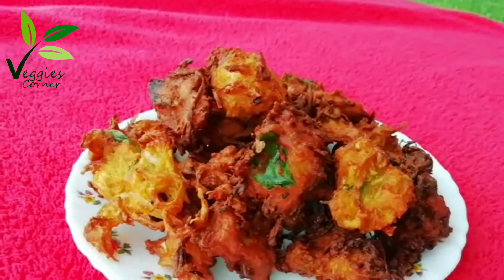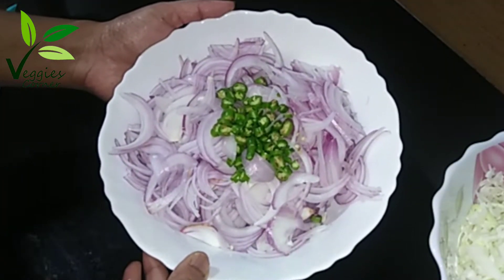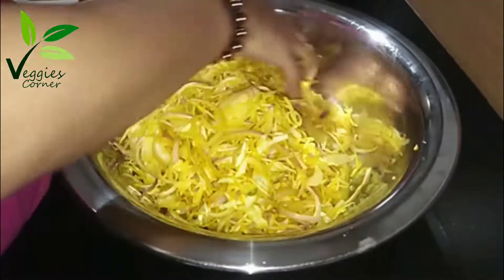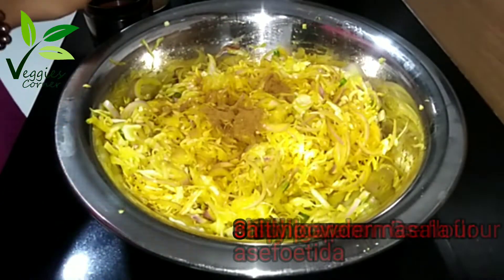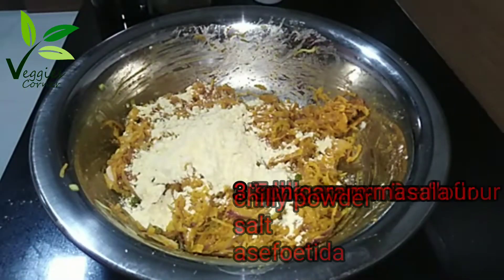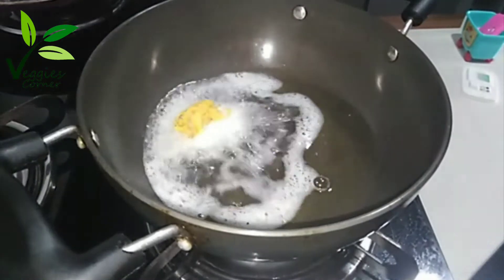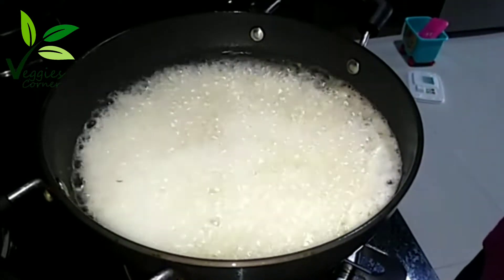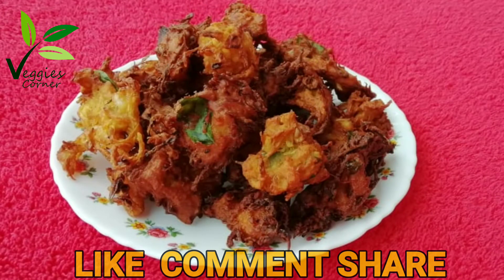Cabbage Onion Pakoda